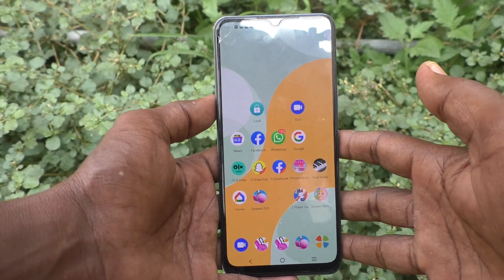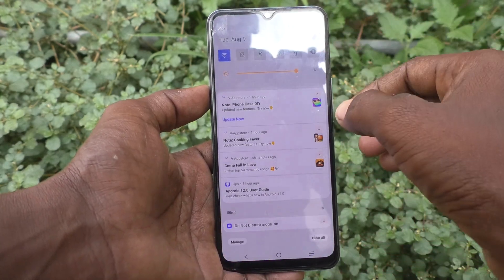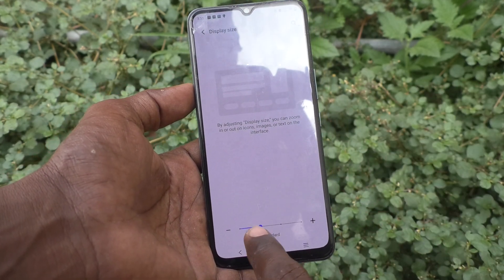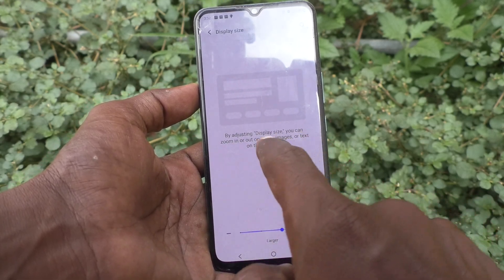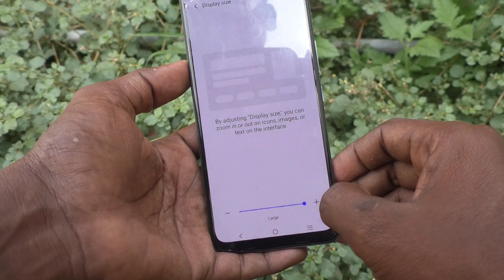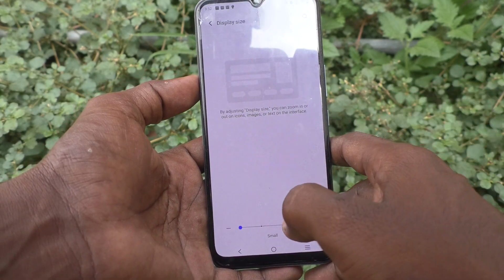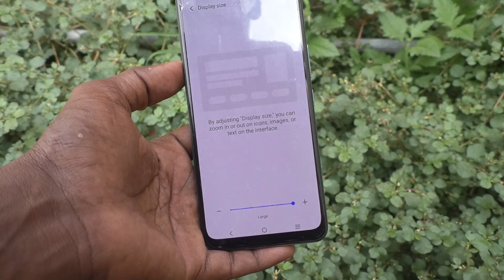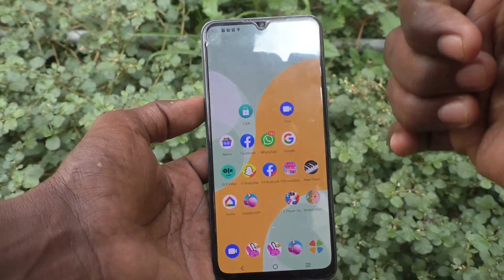How to change display size in Vivo V21e 5G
Vivo V21e 5G display size change settings: Learn here how to change display size in Vivo V21e 5G smartphone.